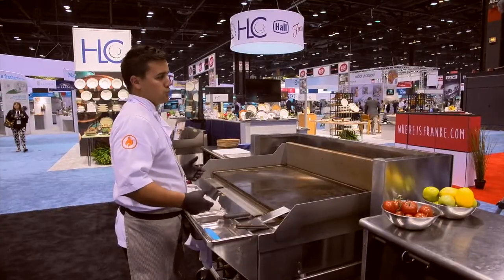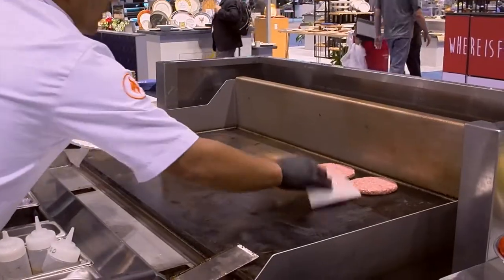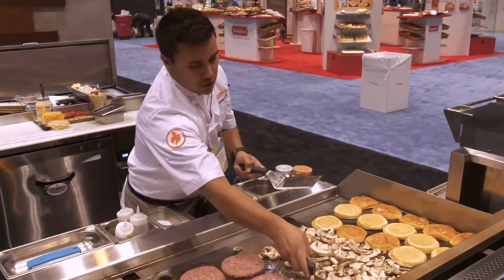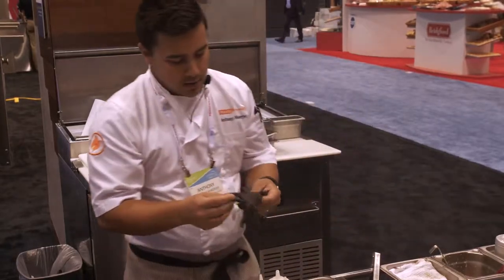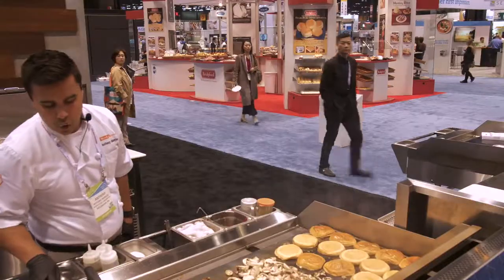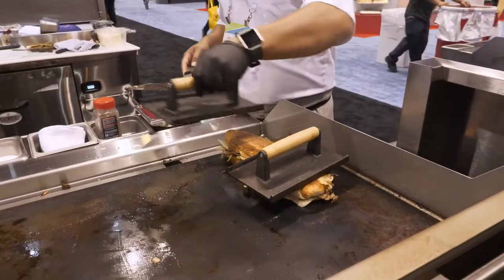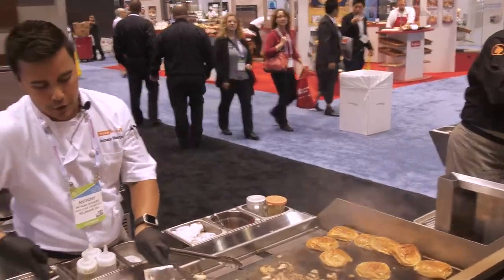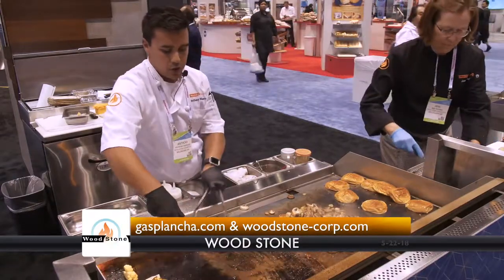Kitchen Ambush Meets Wood Stone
Kitchen Ambush talks with Wood Stone about their 4-Zone Gas Plancha while at the 2018 National Restaurant Association Show. Hear about their new product and contact them for more information.